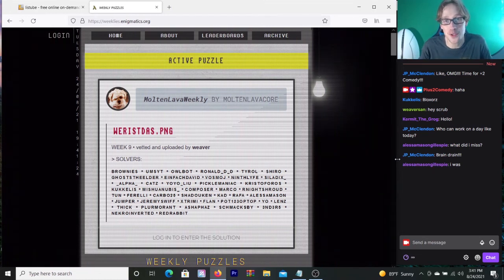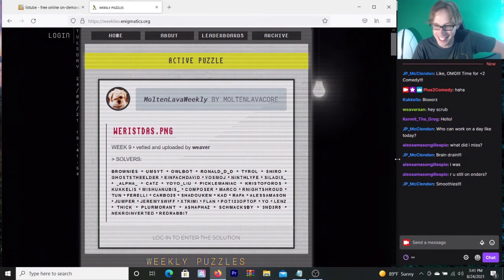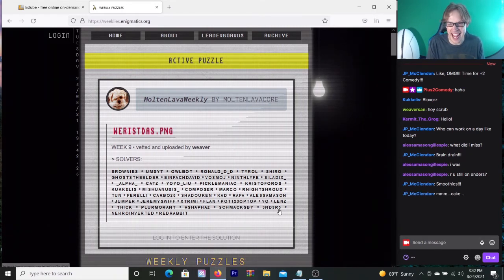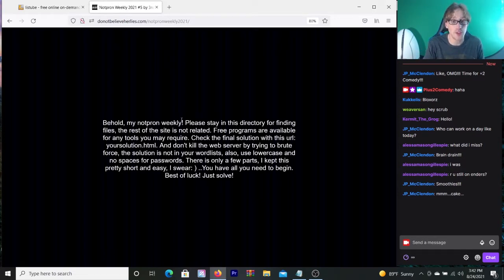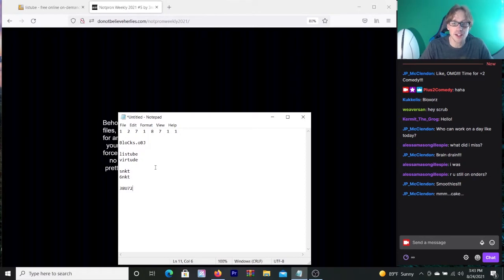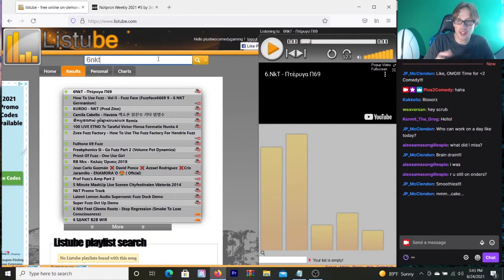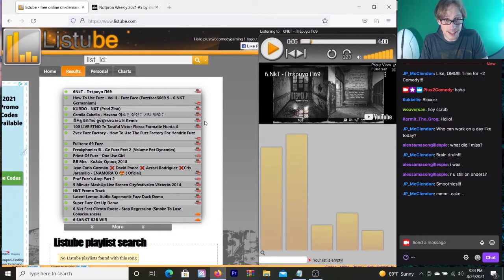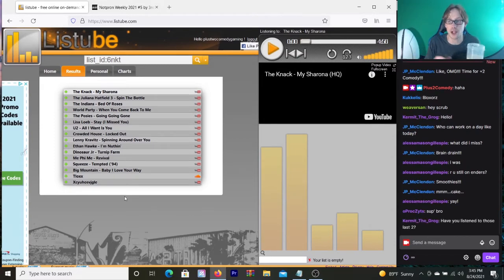3nd3r'5 3nd1355 playlist - NotPron Weekly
Each week I take on a riddle created by someone from the NotPron community. This week I finally figure out Listube in 3nd3r'5 latest riddle.

Join me live Tuesdays at 3:30 PM EST.

Twitch.tv/Plus2Comedy